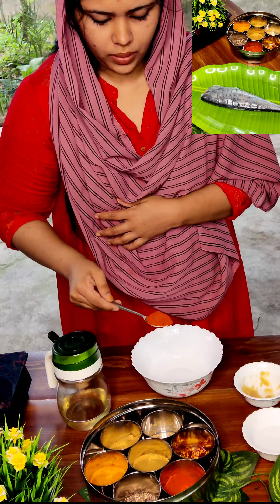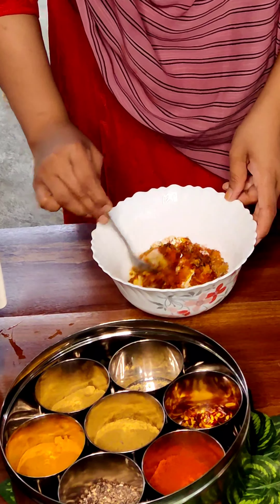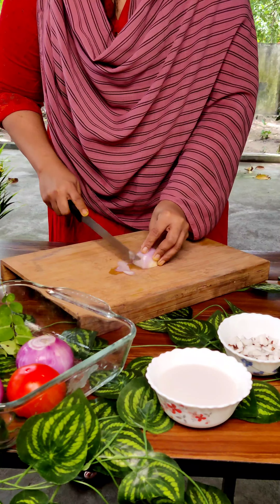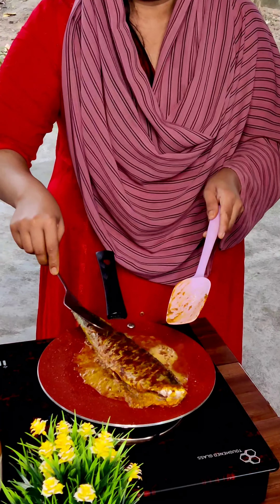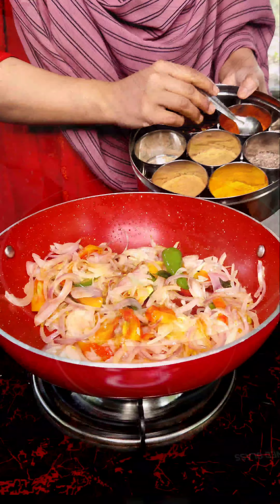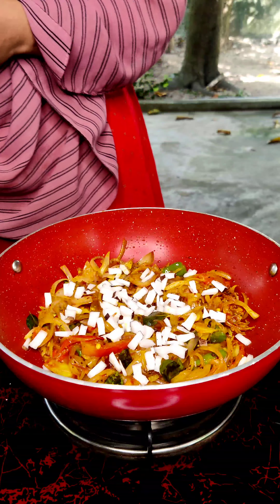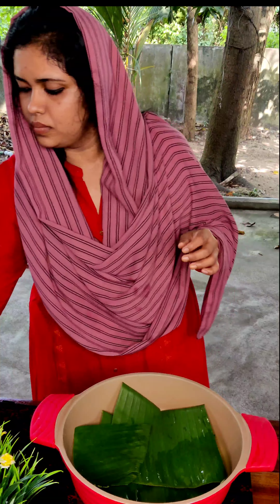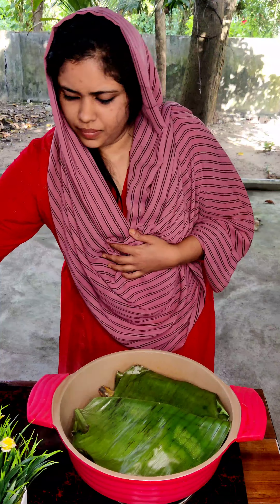അയ്ക്കോറ പൊള്ളിച്ചത്, ഇതു പോലെ തയ്യാറാക്കൂ വീണ്ടും വീണ്ടും തയ്യാറാക്കി നോക്കൂം ഉറപ്പ് , Aykora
ingredients
fish
onion
tamato
ginger garlic paste
curry leaves
green chilli
oil
coconut
coconut milk
chilli powder
coriander powder
turmeric powder
pepper powder
fennel powder
salt

popular south indian food recipe, fish simmered and marinated in awesome spicy masala and cooked to perfection . It is simple , easy and recipe

koyikalsnacks
chicken drum stick recipe in malayalam
chicken leg snacks
koyikaal recipe in malayalam
koyikaal malayalam
iftar special snack recipe in malayalam
chicken Snacks recipe in malayalam
Snack with chicken
simple snack recipe in malayalam
kannur Snack
Malabar snack
thalassery recipe
nombuthura vibavangal
fried snacks recipe in malayalam
new snack malayalam
naalumani palaharam
kannur thattukada recipe
how to make simple snacks
how to make simple chicken snack
home made chicken snack
home made koyikaal
iftar snack
evening Snacks recipe in malayalam
how to make chicken cutlets in malayalam
how to make chicken cutlets
easy cutlet

friends try this recipe and give your feedback
in my comment box
Iftar special snack ,chicken recipe
chicken Snacks ,naalumani palaharam
Easy chicken snack , crispy chicken recipe ,

Easy and Simple Authentic Indian Recipes .I focus on creating and posting recipe which are easy to make and the ingredients which are easily available . learning , making easy and intresting recipes and give your feedback